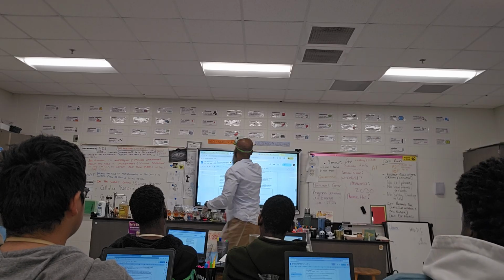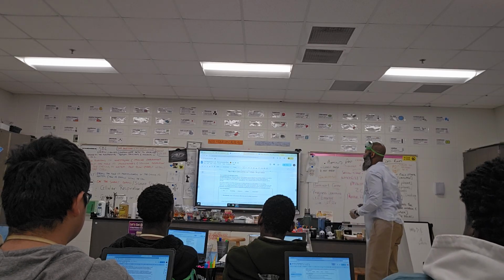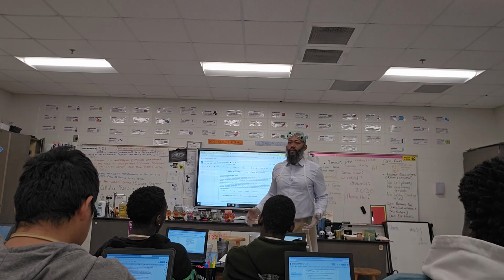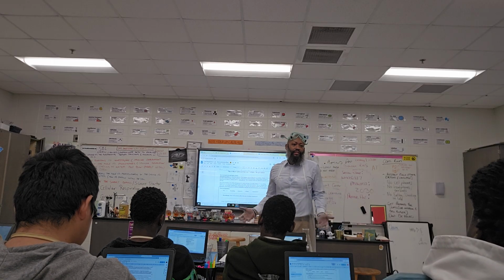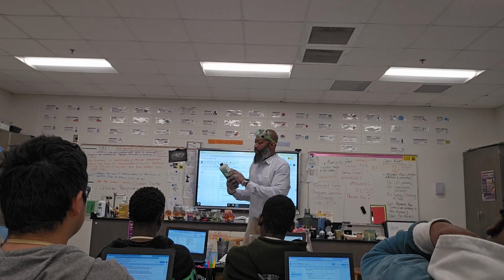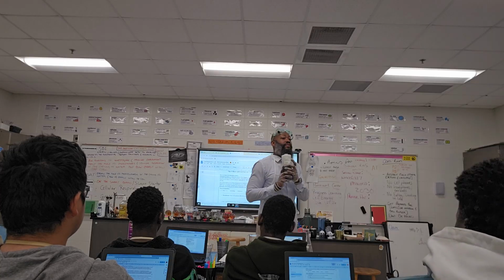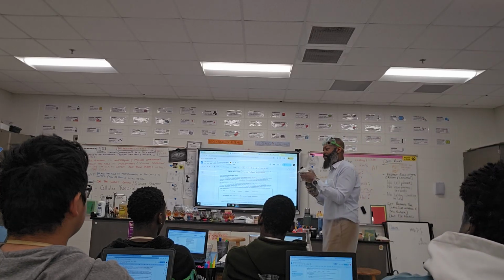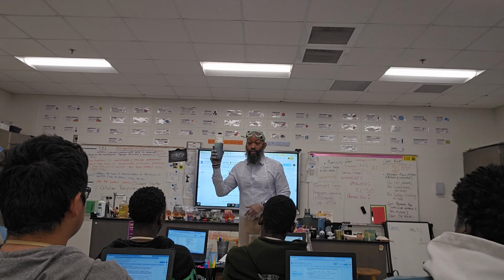Caskey Mod. 8 Unit. 8 Act. 1 Moreland